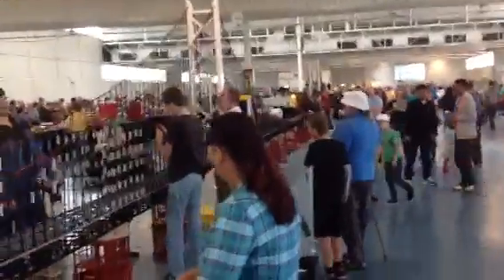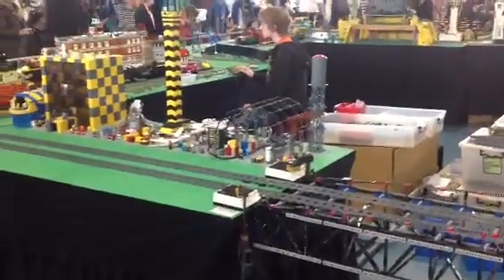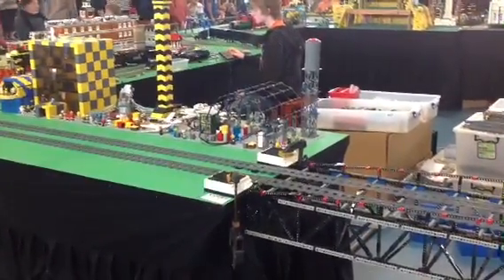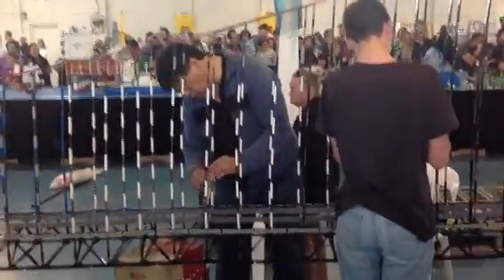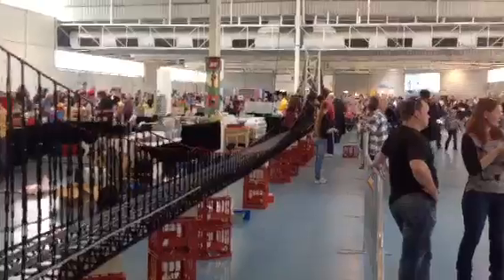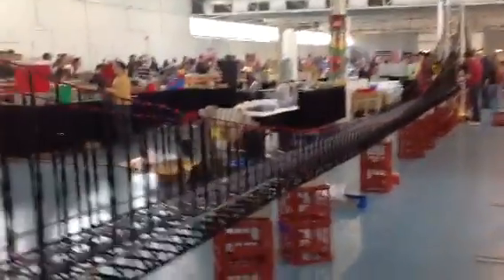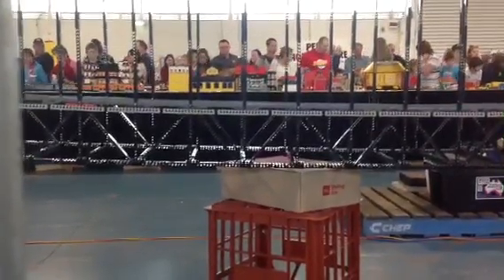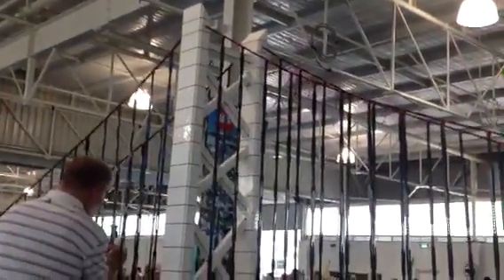Longest Lego Suspension Bridge world record attempt Update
Update on progress of world record attempt